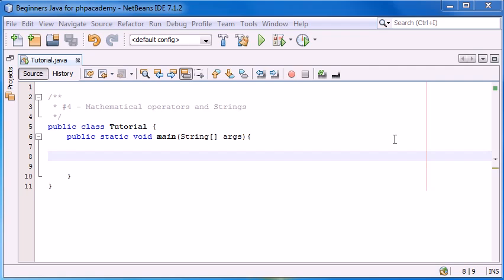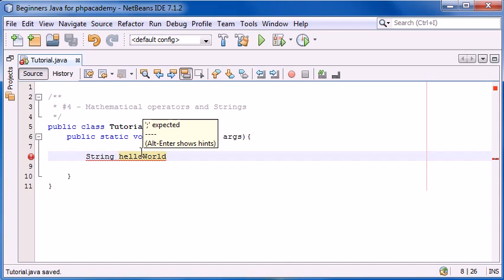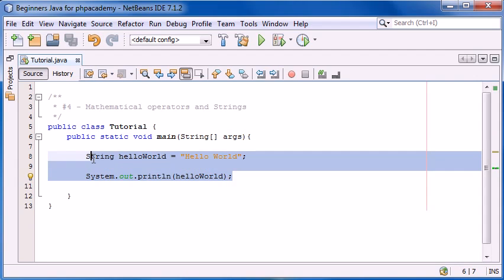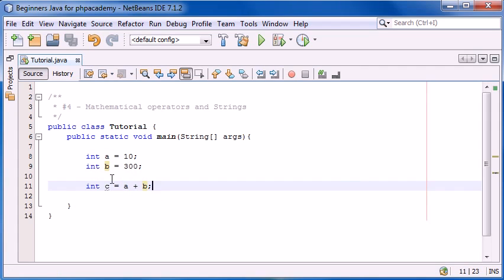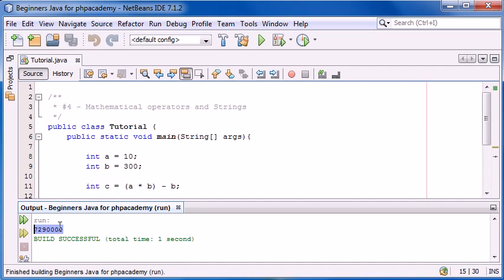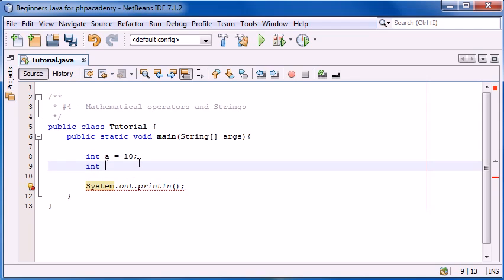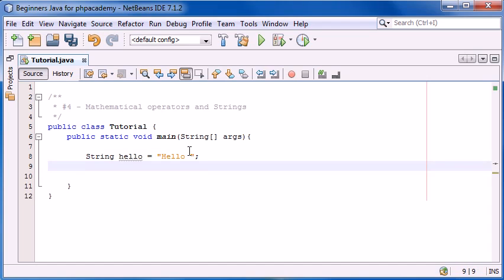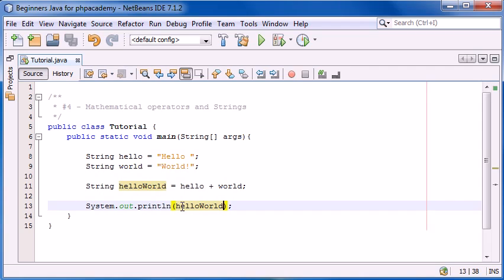Java Tutorials | Strings & Mathematical Operators